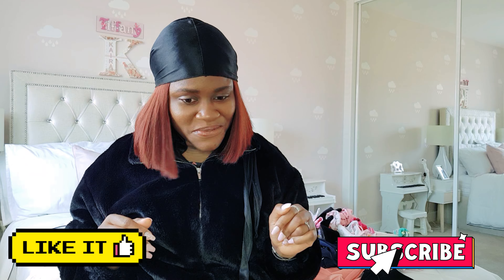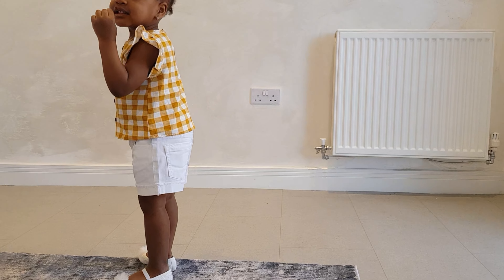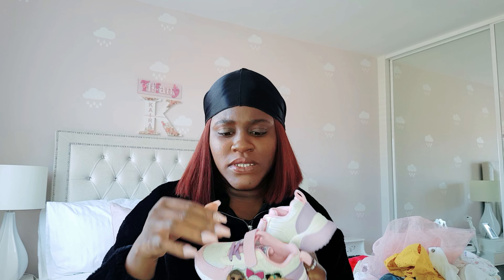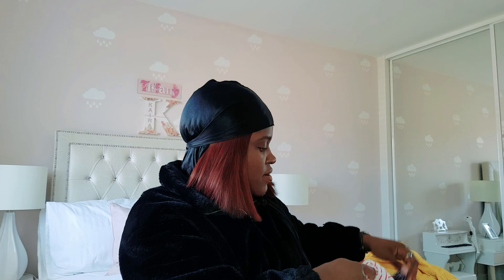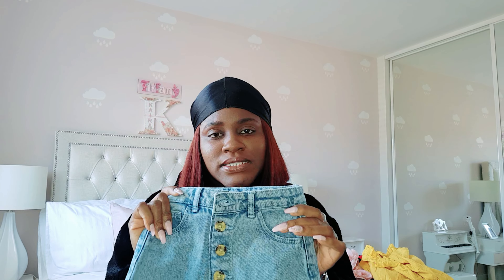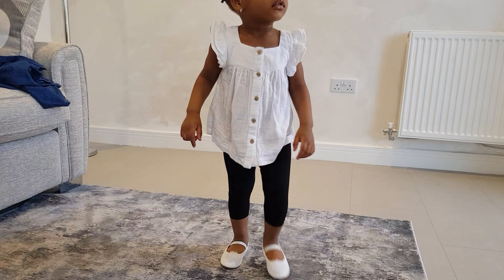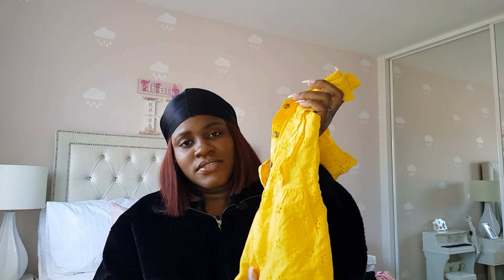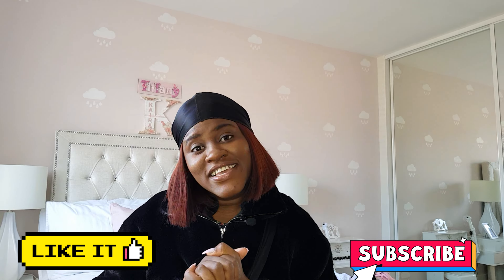PRIMARK TRY ON HAUL 2021 || TODDLER TRY ON HAUL|| ATHOMEWITHDIDI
PRIMARK TRY ON HAUL 2021|| PRIMARK GIRL TRY ON HAUL|| ATHOMEWITHDIDI

Hey lovelies,

This video is a Primarktryonhaul and we had loads of fun filming it. I hope you enjoy watching too

If this video inspires you, please share it with a friend! I love connecting with you all and we are all in this together so let's encourage one another! It means the world to me & helps me out so much! I hope you all have an amazing day & make sure to follow me over on Instagram and Facebook so we can connect more. Thank you!

Thanks for all the love and support from all of our subscribers!!!